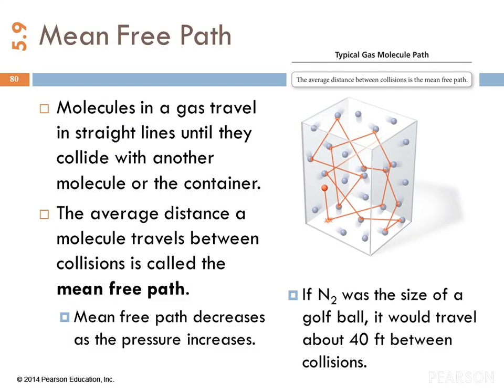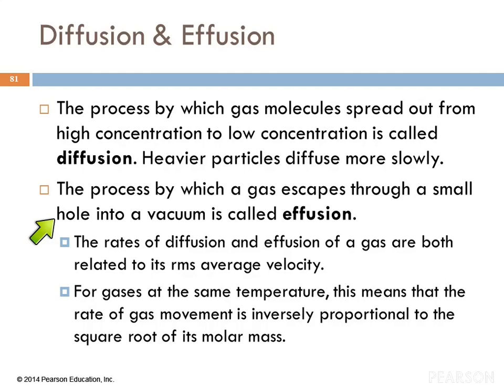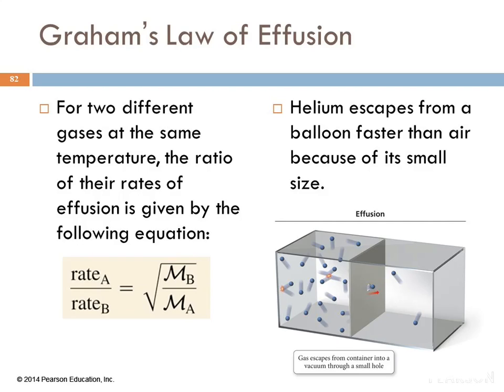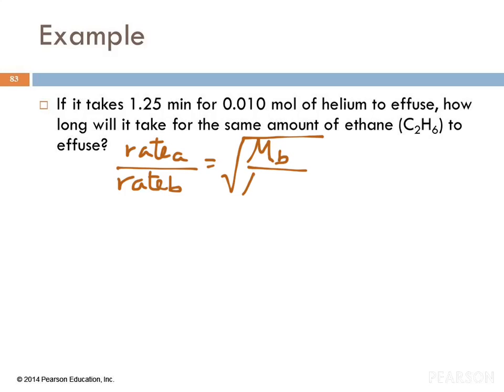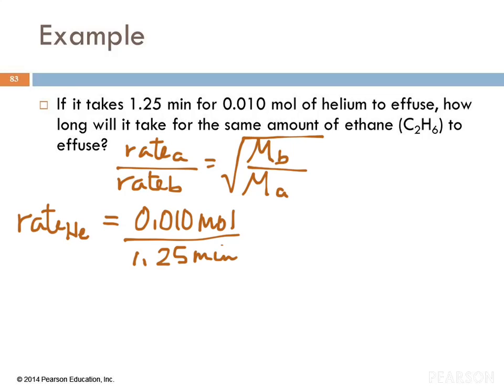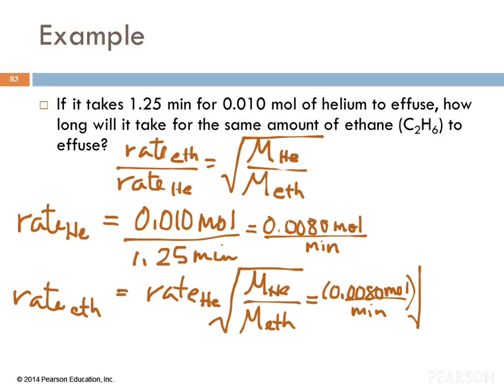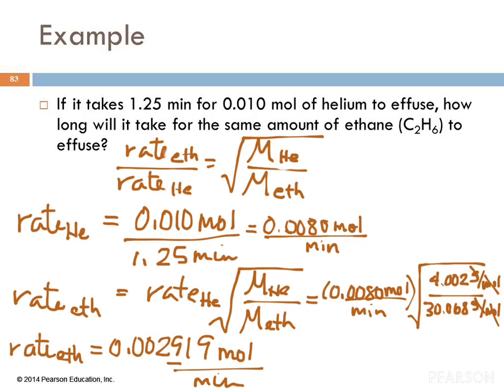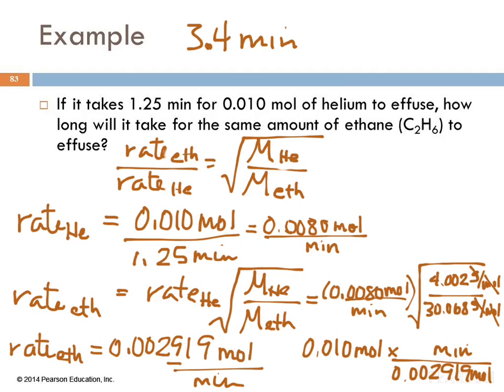1A 5.9 Mean Free Path, Diffusion, & Effusion of Gases